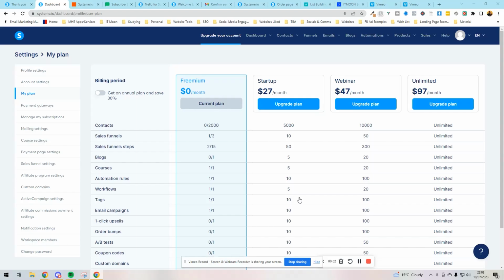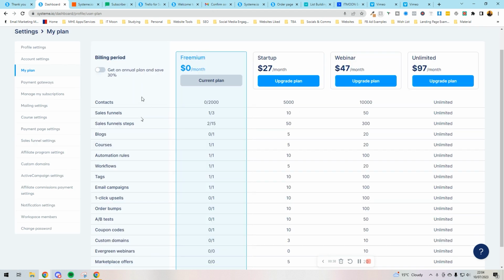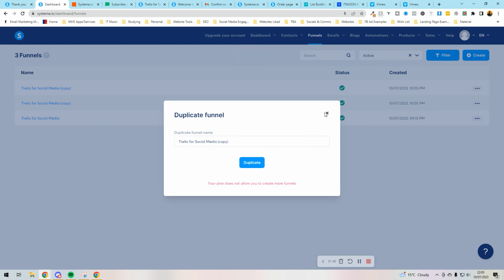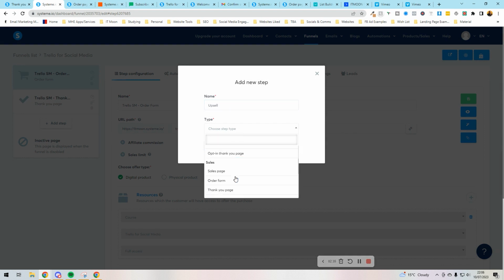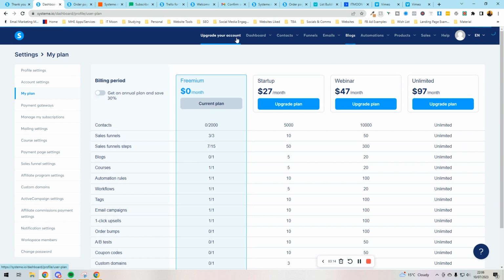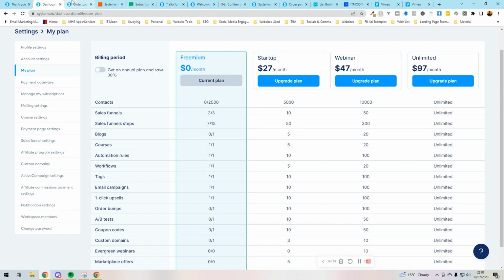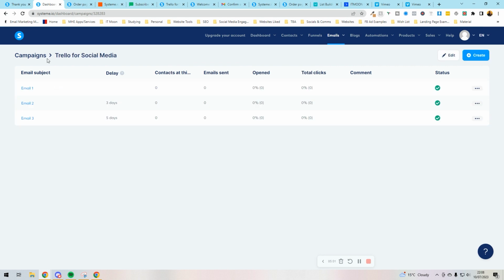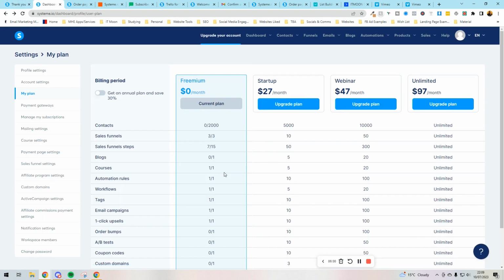Systeme.io Pricing Plans (2023) ✨ How Much Does Systeme.io Cost?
Systeme.io is taking the business world by storm and today we are going to go through the systeme.io pricing plans to help you decide on the right plan for you. Try Systeme.io FREE Here ➜

Systeme.io is an all-in-one marketing platform that offers a range of services including email marketing, sales funnels, and website building. It offers several pricing plans, each designed to cater to different business needs and budget constraints. Our goal in this video is to help you understand and compare these Systeme.io Pricing Plans effectively.

Remember, the best plan for you will not just depend on your budget but also on your business model. marketing strategy etc. Every business is different.

This guide goes through what a funnel is, funnel steps, automations, workflows etc which will all help you decide on the right pricing plan with examples of what these are too.

00:00 The different pricing plans
00:27 Contacts feature
01:14 Sales Funnels and Sales Funnels Steps feature
03:13 Blogs feature
03:20 Courses feature
03:46 Automation Rules feature
04:21 Workflow feature
04:59 Email campaigns feature
05:25 Order Bumps and Upsells feature
05:42 Using a different email marketing system
06:10 Get expert advice